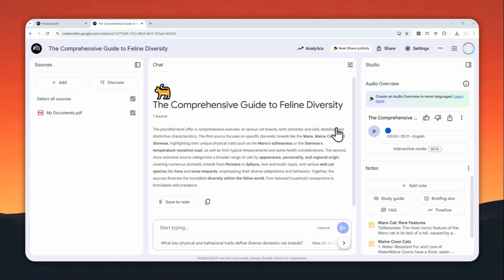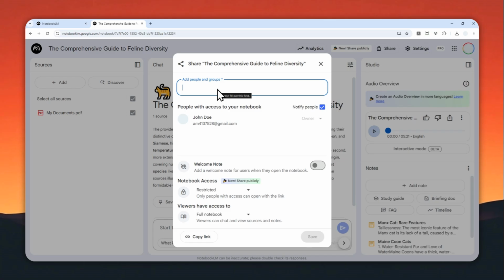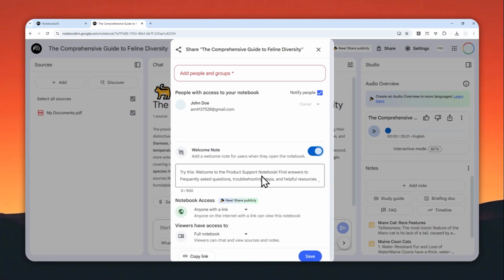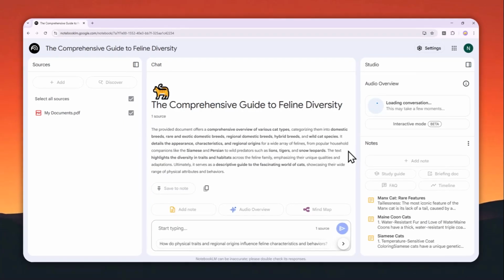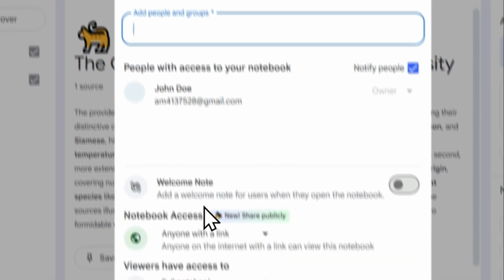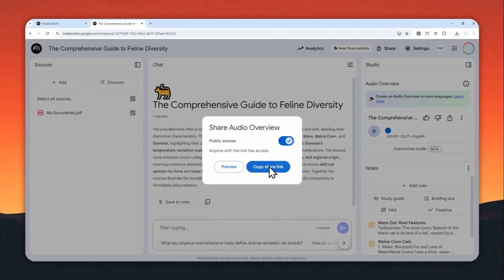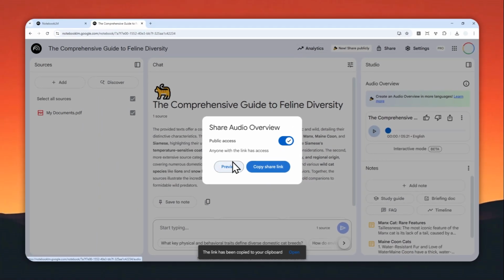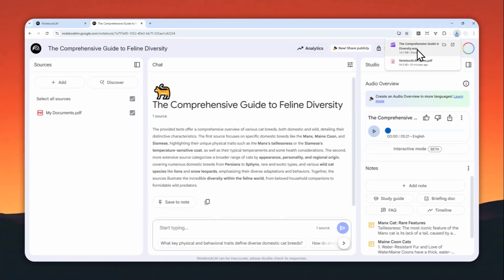How to Share NotebookLM Podcast to Anyone With a Link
👉  In this video, I will show you how to share your NotebookLM podcast with anyone using a public link, making it easy for friends, colleagues, or students to access your AI-generated audio content from anywhere.